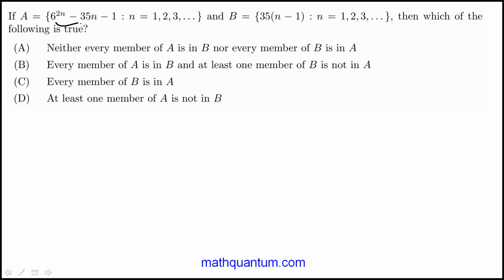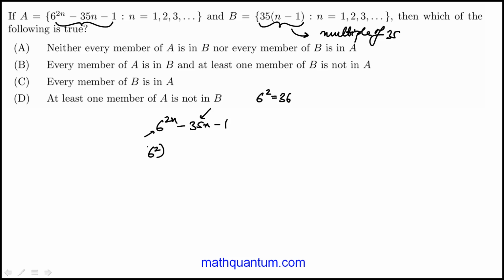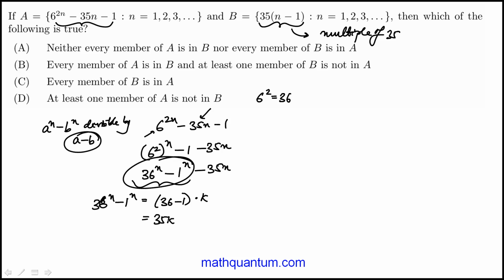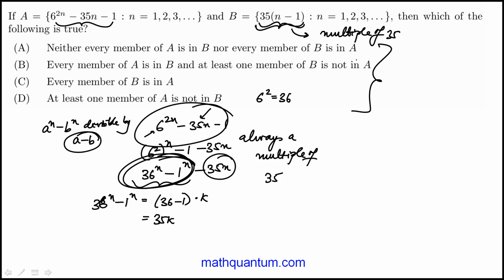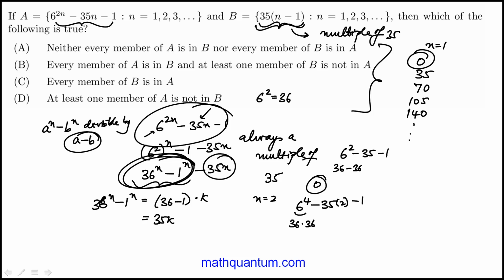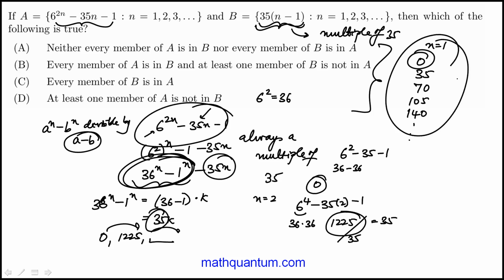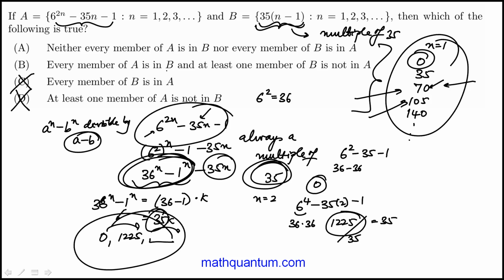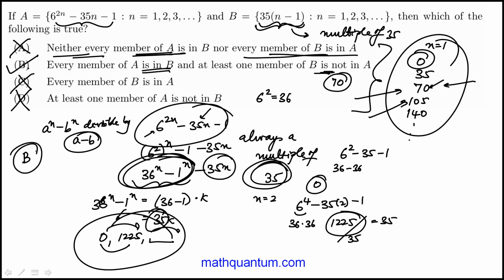Question 32 2018 CAT IIM Quantitative Ability Slot 2 If A = {6²ⁿ − 35n − 1 : n = 1, 2, 3, …} and B